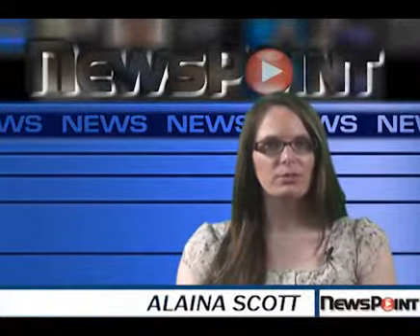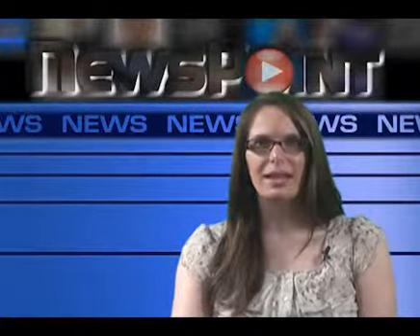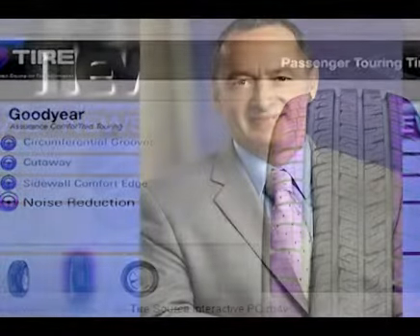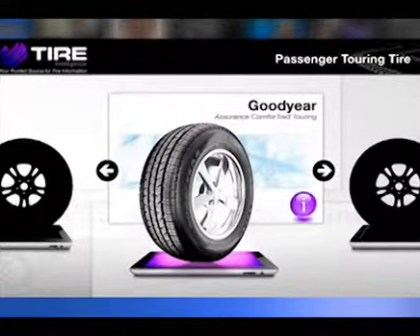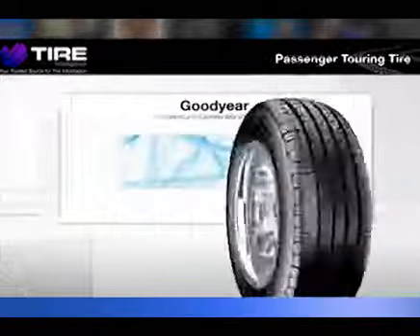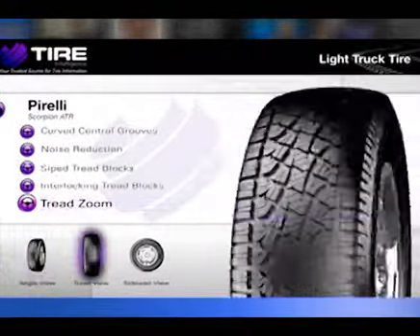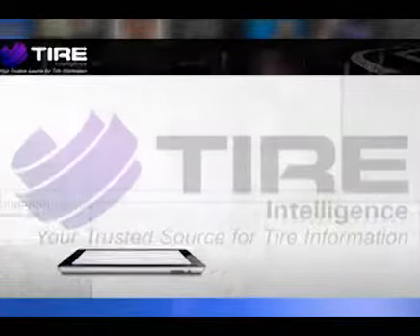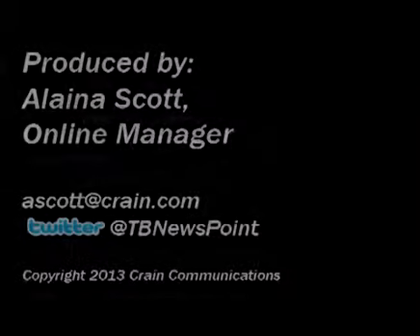June 3 Tire Business NewsPoint